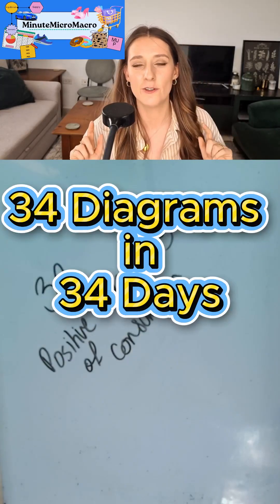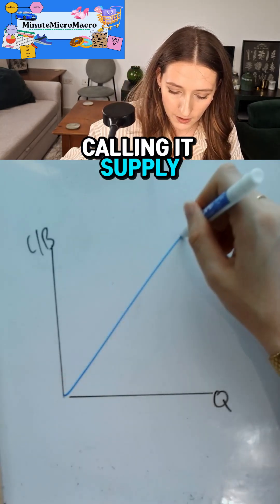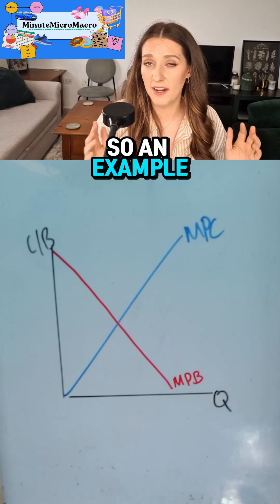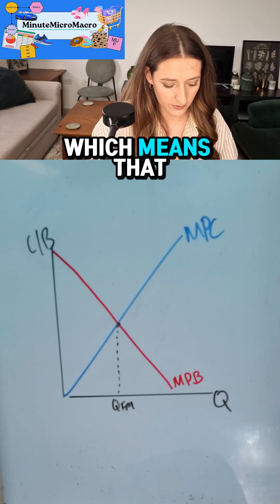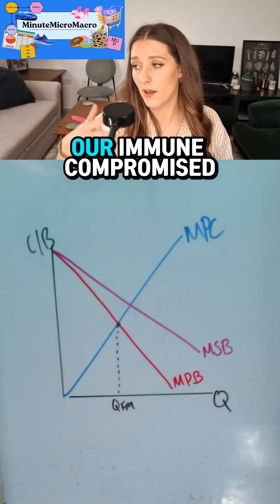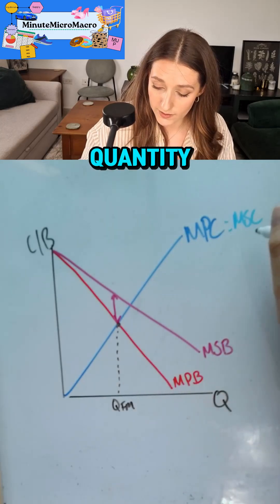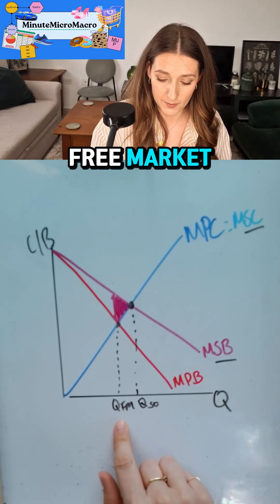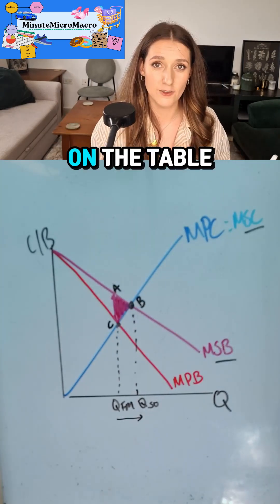32 Positive Externalities of Consumption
A positive externality of consumption occurs when consuming a good or service provides benefits to third parties — people who are not directly involved in the transaction. Because these external benefits are not captured by the consumer or producer, the market produces and consumes less than the socially optimal amount of the good, resulting in underallocation of resources and market failure.
For example, when someone gets vaccinated, they not only protect themselves from disease but also reduce the spread of illness to others. Similarly, education benefits the individual through higher earnings, but it also benefits society by creating a more informed and productive population.
In the market, consumers make decisions based on their marginal private benefit (MPB) — the additional satisfaction or utility they personally receive from consuming one more unit. However, society’s total benefit includes both the private and external benefits, represented by the marginal social benefit (MSB) curve. Because of these external benefits, the MSB curve lies above the MPB curve.
The market equilibrium occurs where marginal private benefit (MPB) equals marginal private cost (MPC), leading to an equilibrium quantity and price. But the socially optimal level of consumption occurs where marginal social benefit (MSB) equals marginal social cost (MSC). At that point, the optimal quantity is greater than the market quantity. The area between the MSB and MPB curves abc represents the welfare gain society misses out on due to underconsumption.
Because markets fail to account for external benefits, government intervention can help increase consumption to the socially efficient level. Common policy tools include subsidies for consumers or producers, public provision of the good (like education or healthcare), or persuasive advertising encouraging higher consumption. These measures internalize the external benefit and move the market toward the socially optimal outcome.